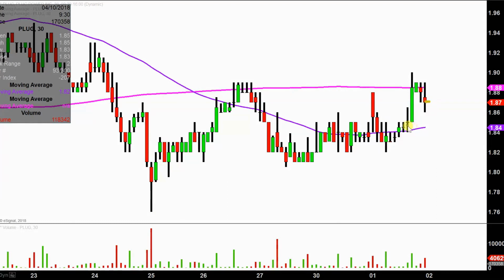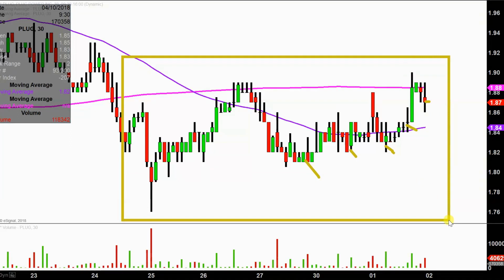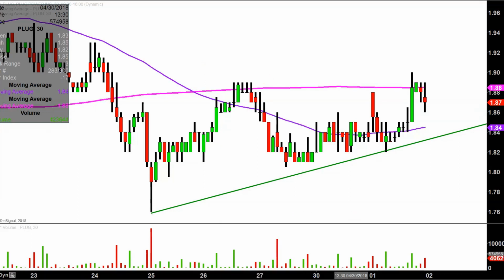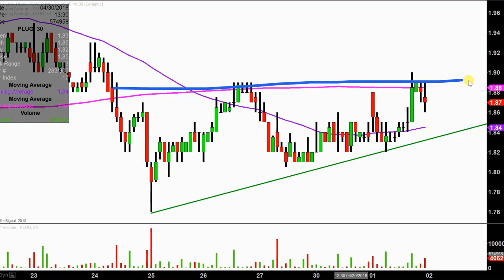Plug Power Inc. - PLUG Stock Chart Technical Analysis for 05-01-18